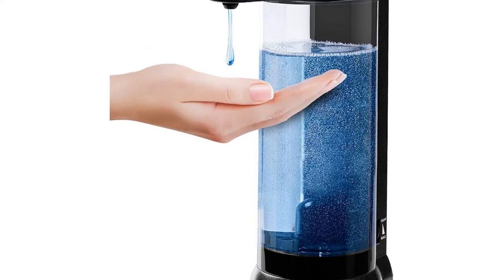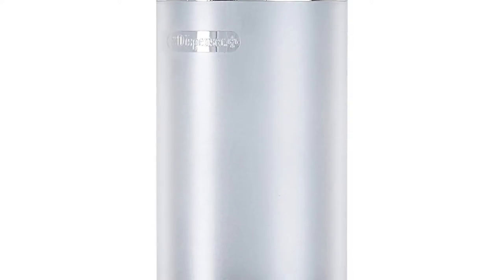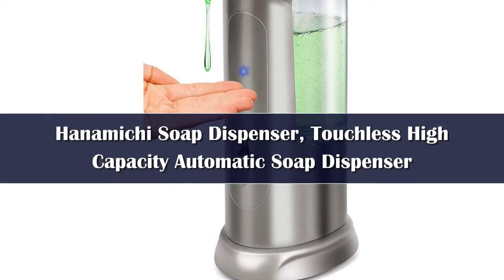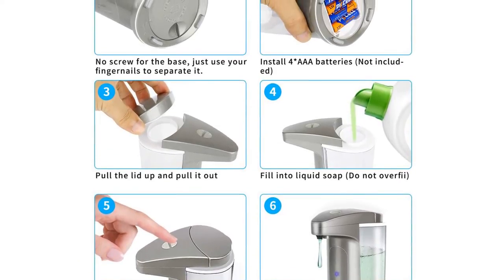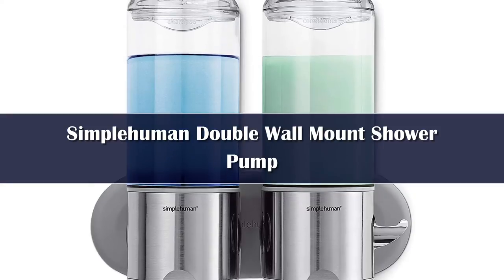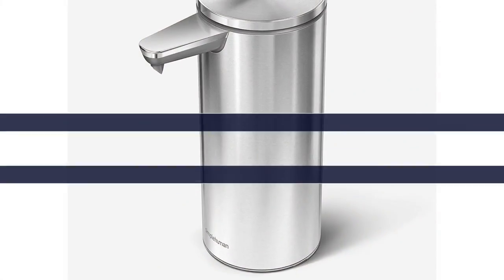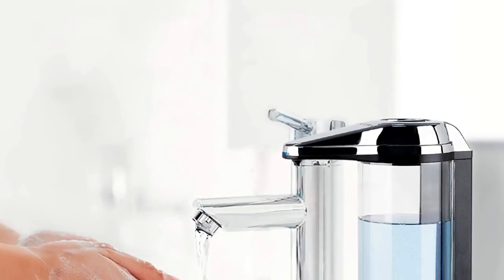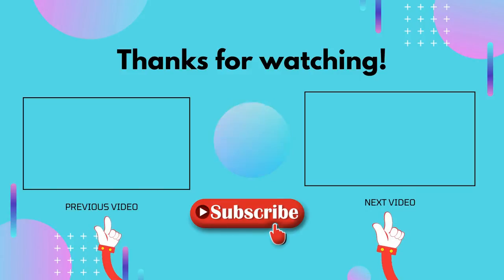Top 5 Best Soap Dispensers 2024 [ Reviews and Buying Guide ]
👉05.interhasa! Automatic Foam Soap Dispenser

👉04.Soap Dispenser Automatic

👉03.Black Sensor Non-contact Liquid Soap Dispenser

👉02.Touchless Automatic Sensor Soap Dispenser

👉01.380ML White Automatic Foam Soap Dispensers